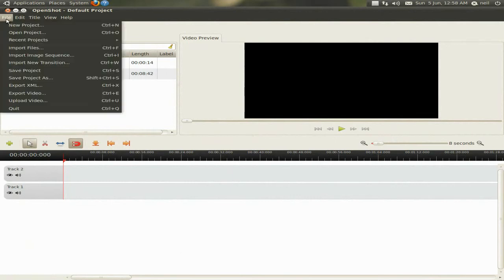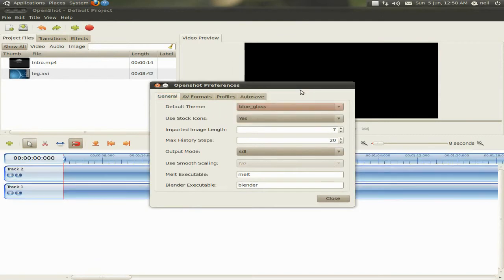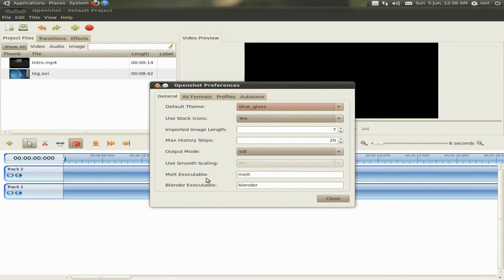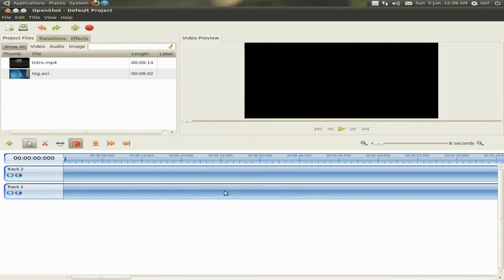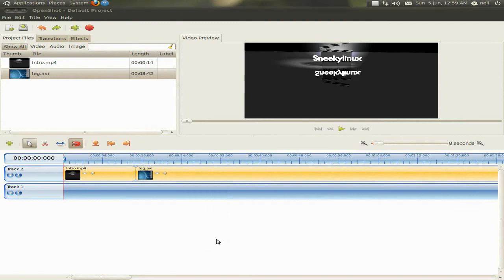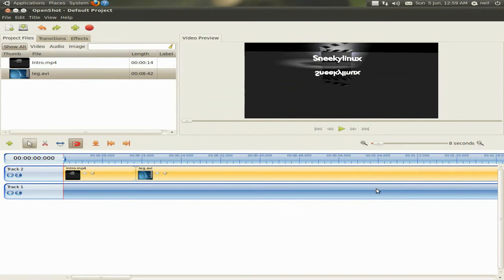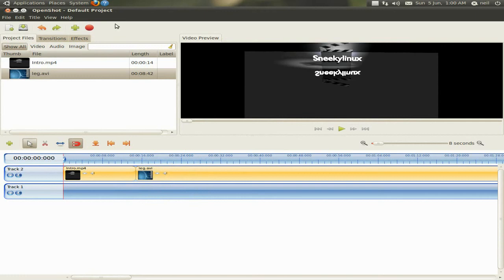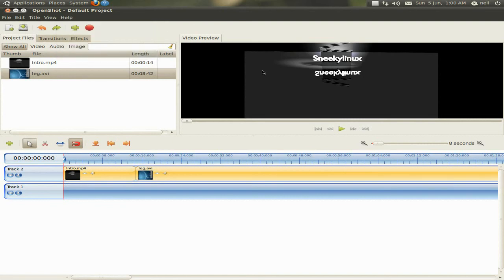Openshot..Easy video 4 Linux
This is the first of a few on openshot, but not in just one distro, watch the video and find out more. nice